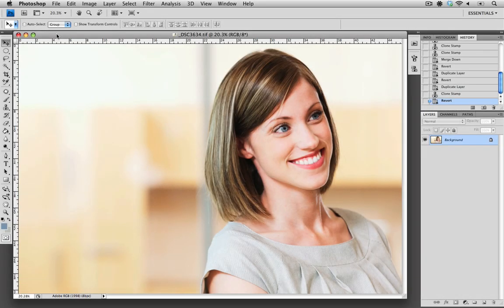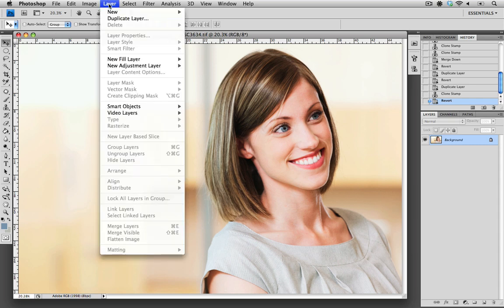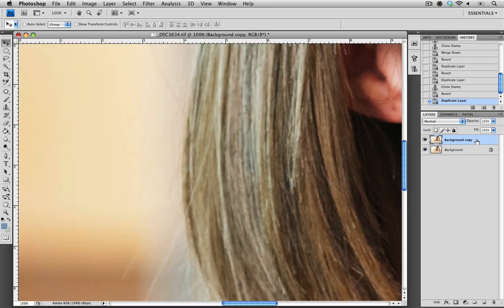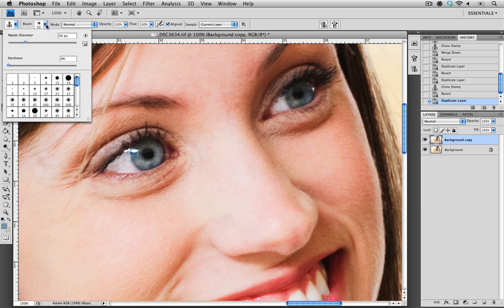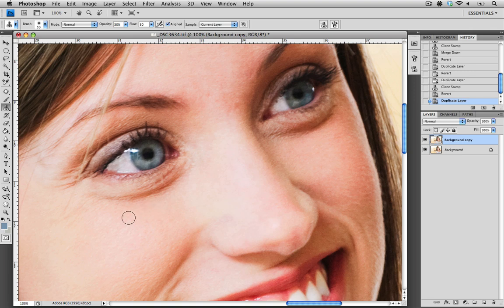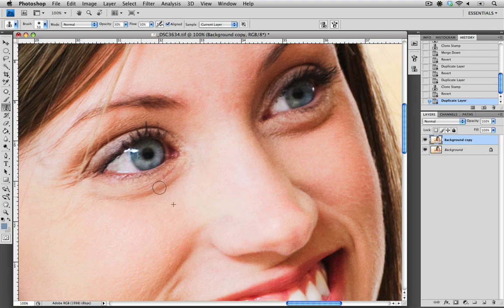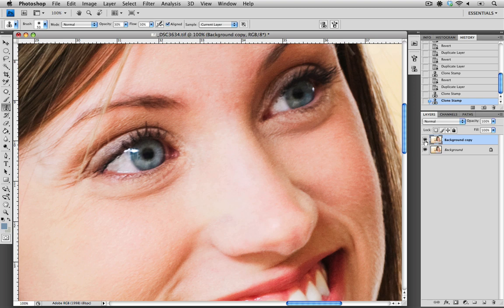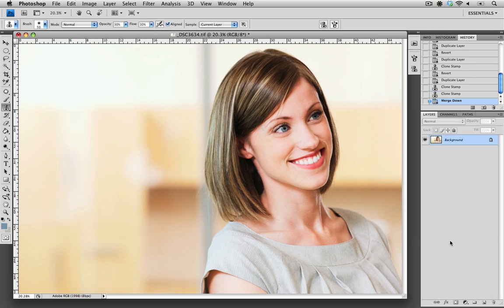Contributor Tutorials: How to remove dark circles from under the eyes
This tutorial explains how to use Photoshop® to remove the dark circles from under the eyes. I use the Clone Stamp Tool to sample lighter areas of the skin into the dark circles under the eyes. This retouch ensures the alteration is subtle and natural. (skill level=intermediate)